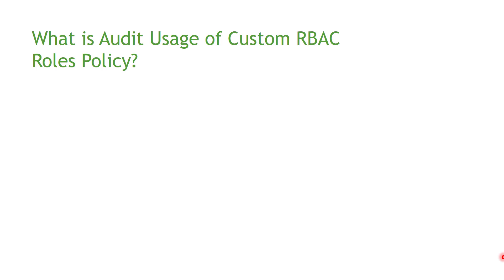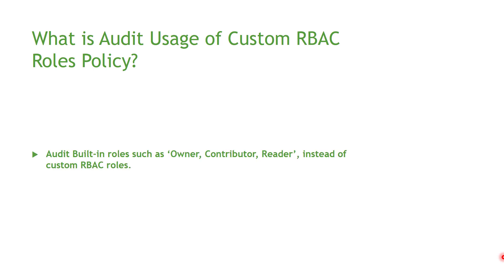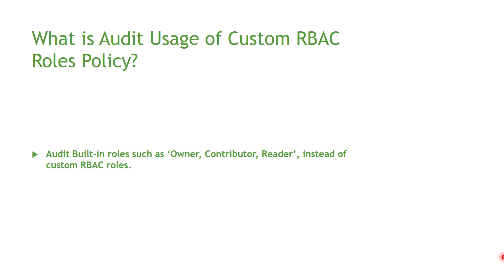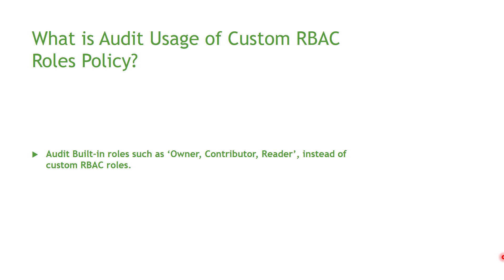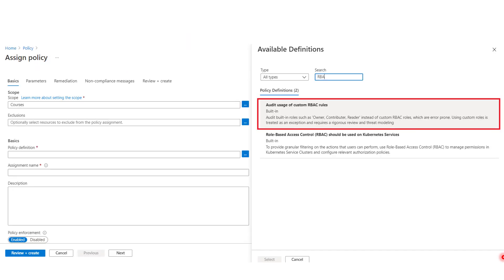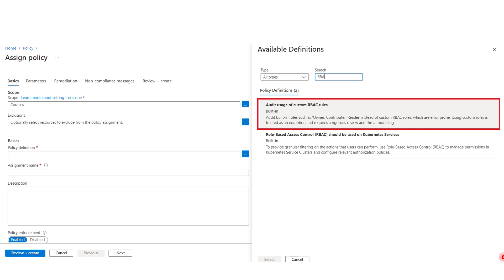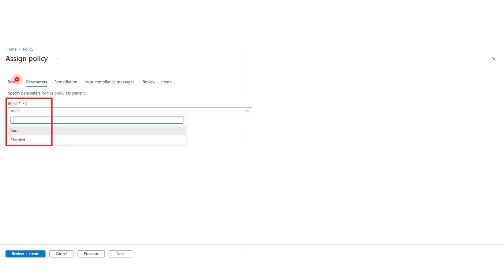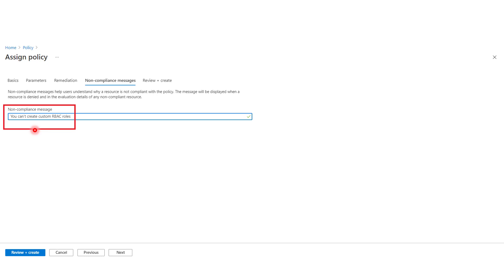Audit Usage of Custom RBAC Roles - Azure Policy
This policy allows you to audit the custom Role Based Access Control Roles that might be created in your Azure subscription